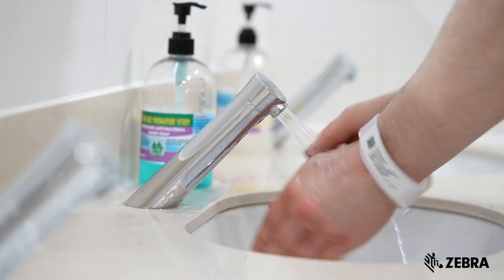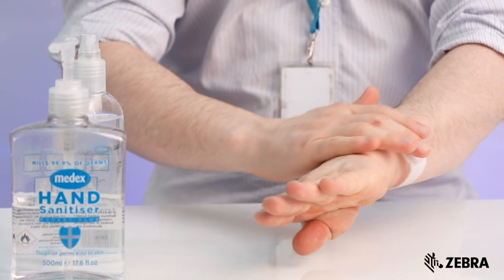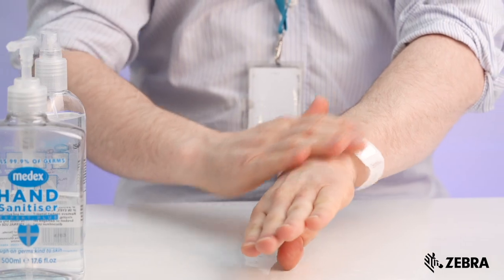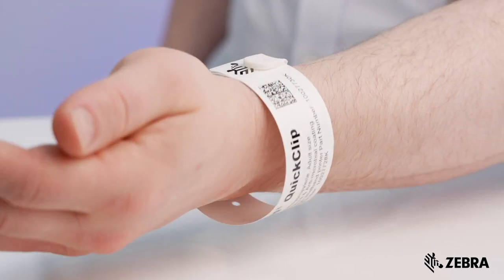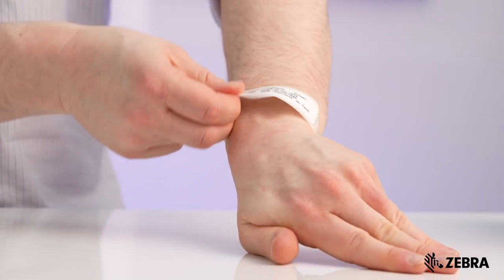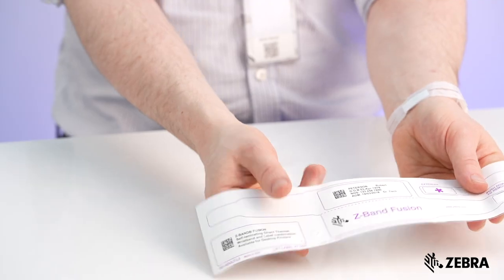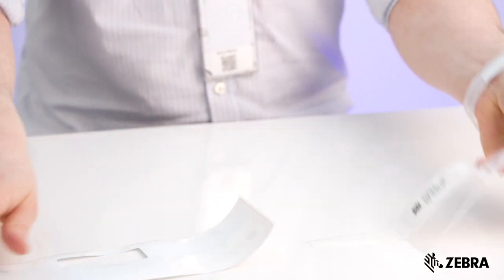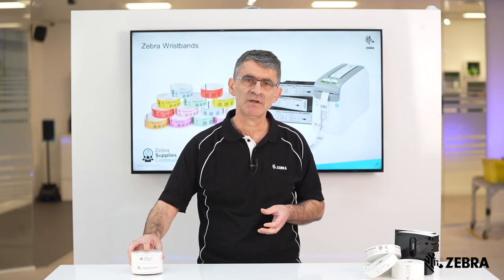Durable Wristbands | Vital for Positive Patient Identification | Zebra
In this video, Regional Product Manager, Kevin Davies, provides an overview of Zebra’s range of durable wristbands. Up to 6 times more durable than the leading competitors after repeated exposure to hand sanitisers, durable wristbands are vital for ensuring positive patient identification 100% of the time.